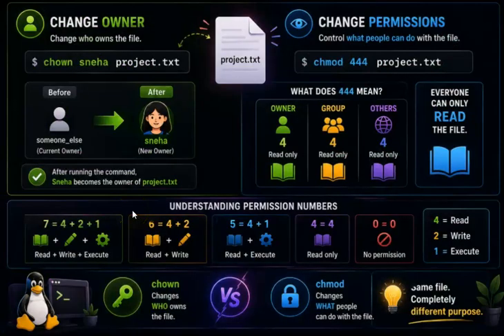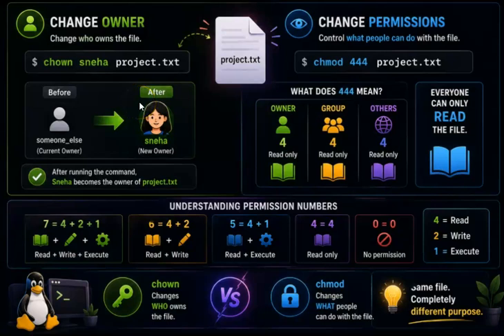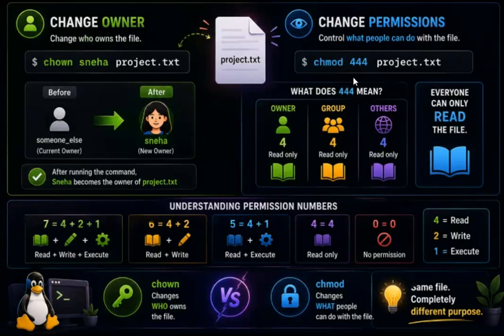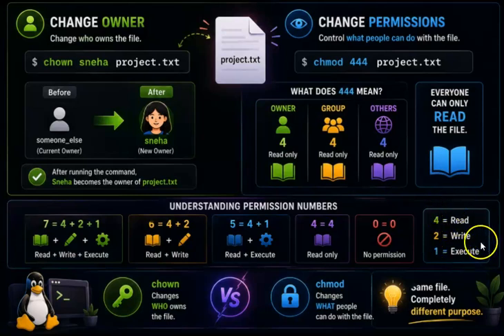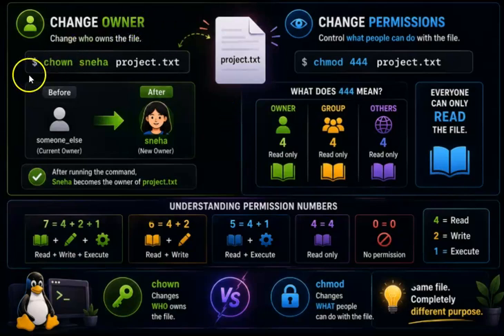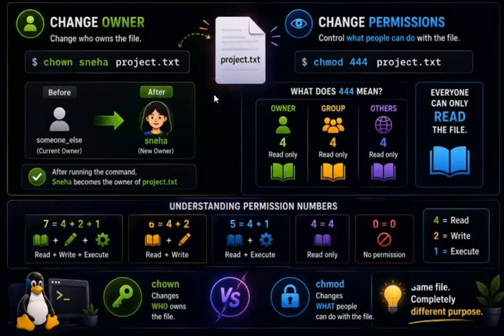Stop Confusing CHMOD & CHOWN Differences | Linux Explained in 5 Minutes 🔥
Confused between chmod and chown? You're not alone.

In this beginner-friendly Linux tutorial, you'll learn the difference between CHMOD and CHOWN using simple real-world examples, visuals, and easy-to-understand explanations.

✅ What CHMOD actually does
✅ What CHOWN actually does
✅ Understanding Linux file ownership
✅ Understanding Linux permissions
✅ What does 444 mean?
✅ Real command examples
✅ Tips to remember them forever

Whether you're preparing for interviews, learning Linux, DevOps, Cloud, or Cybersecurity, this is one of the most important Linux concepts every beginner should know.

📌 This video is part of my Linux Beginner to Advanced series.